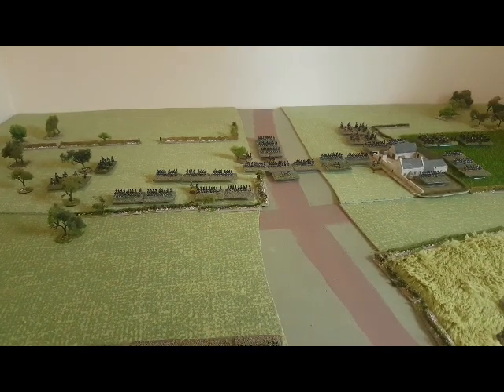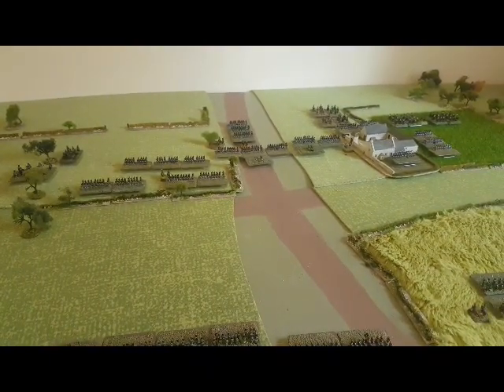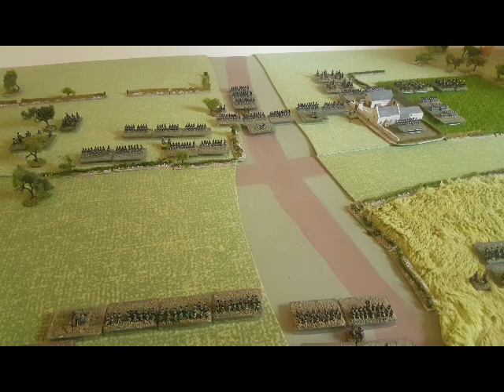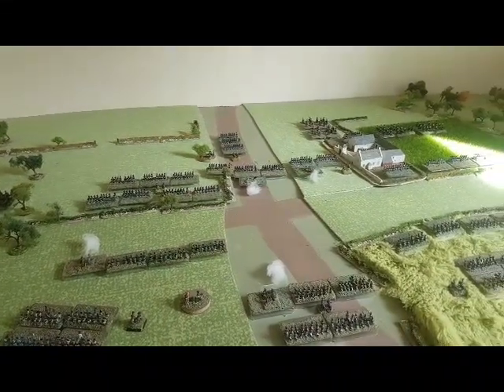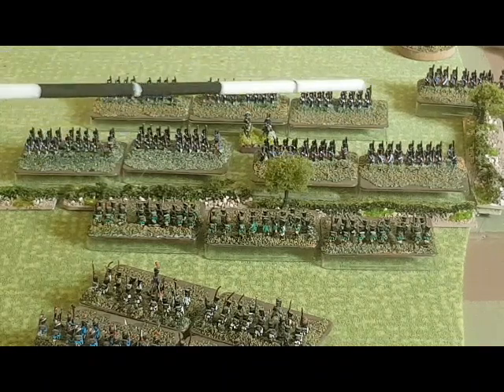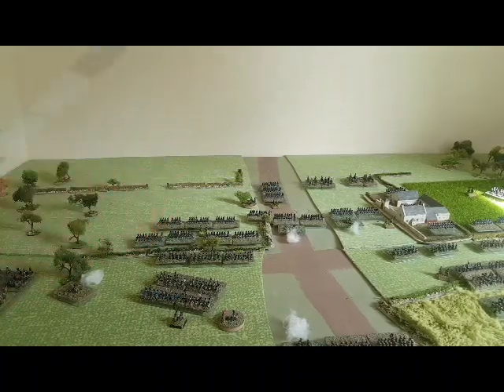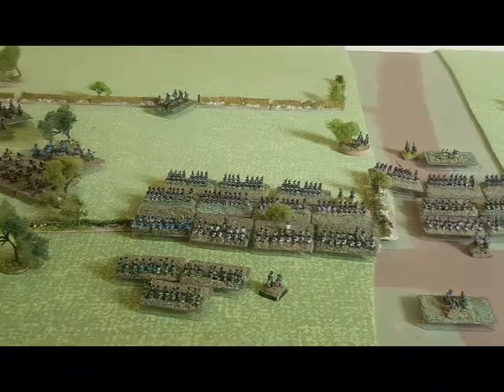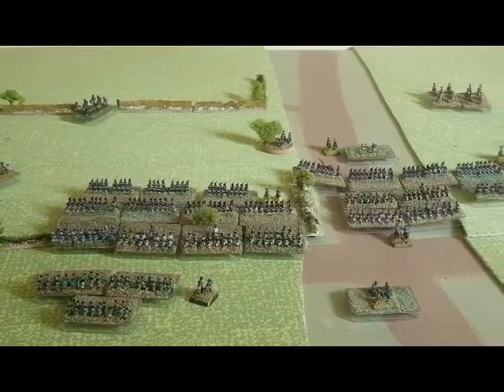Prussians v French The second battle begins.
The second battle from the campaign vlog. This time can the Prussians hold of the French and their allies.